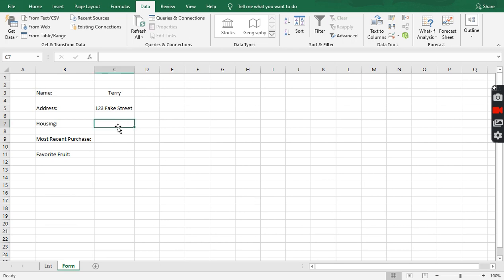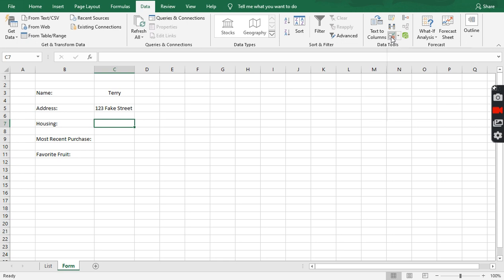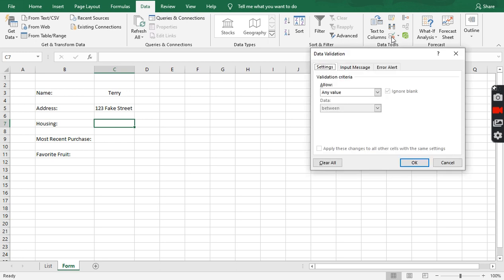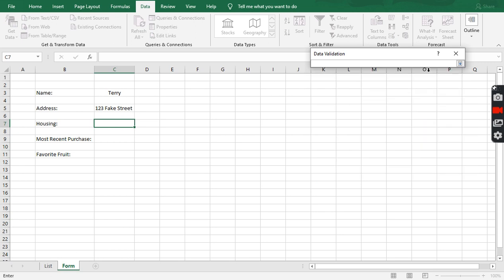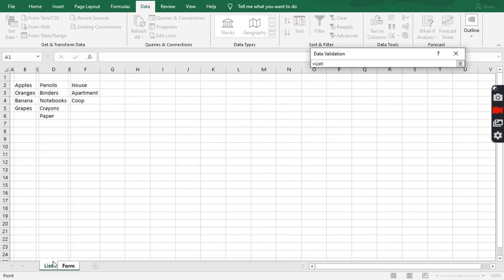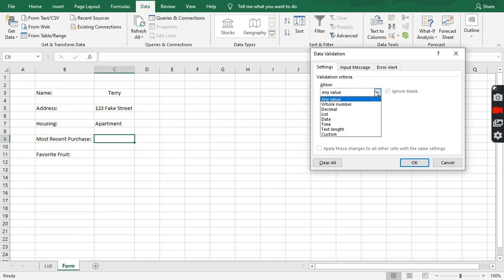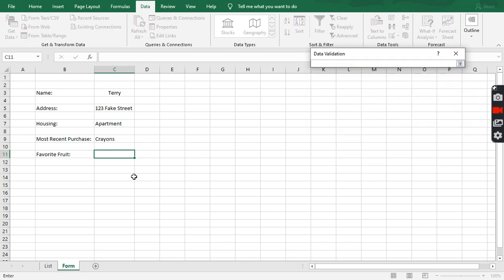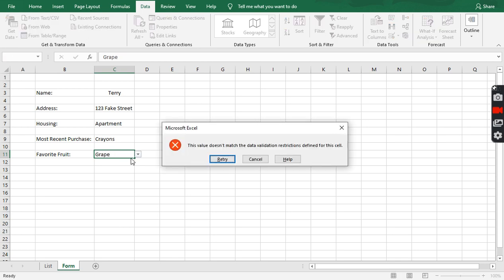📋 How to Create a Drop Down List in Excel | Data Validation Tutorial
Want to make a drop down list in Excel? 📋 In this tutorial, we’ll practice how to use the Data Validation feature to create, edit, and remove dropdowns in your spreadsheet.

You’ll learn:
✅ How to open the Data Validation window
✅ How to create a drop down list step by step
✅ How to edit and remove dropdowns
✅ Why dropdowns help with cleaner, faster data entry

“You can help people work more efficiently in worksheets by using drop-down lists in cells. Drop-downs allow people to pick an item from a list that you create.”

Time codes:
0:00 - Intro
0:51 - Data Validation Window
1:20 - Create a Drop Down List
3:04 - Edit and Remove Your Drop Down List